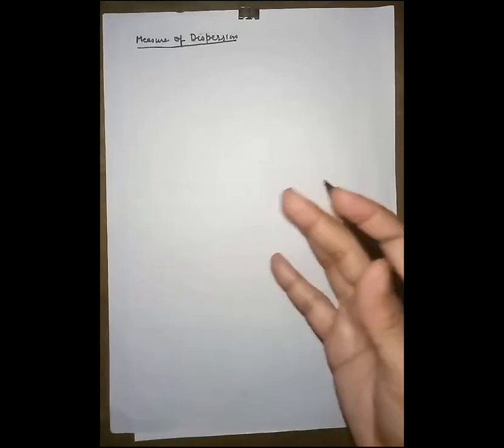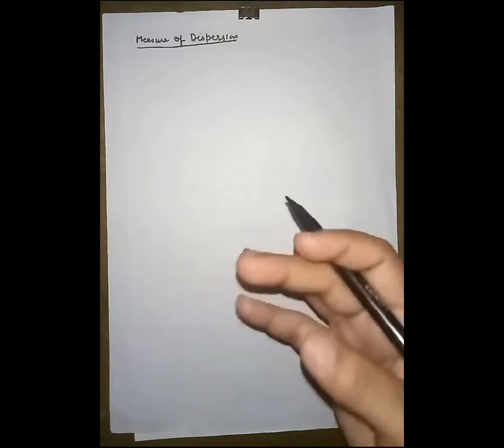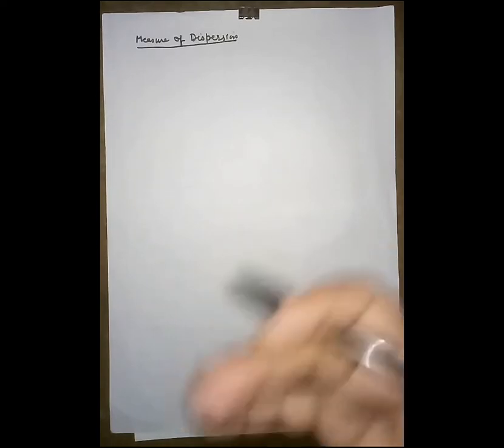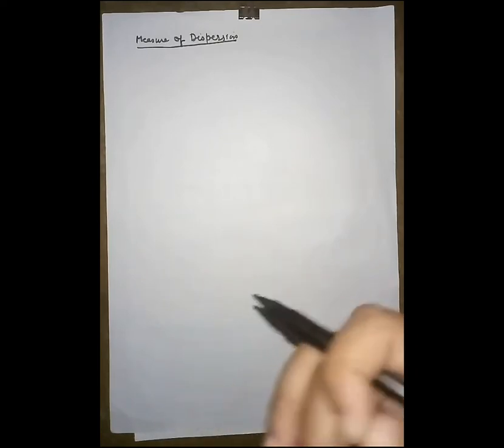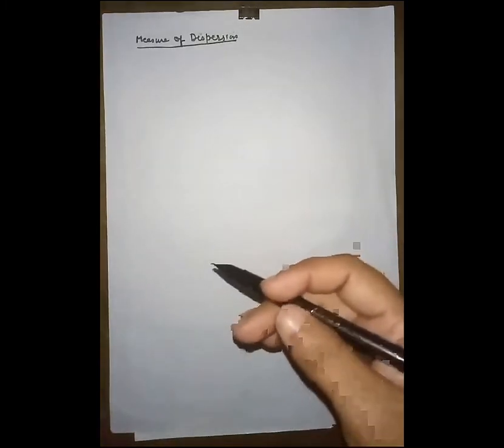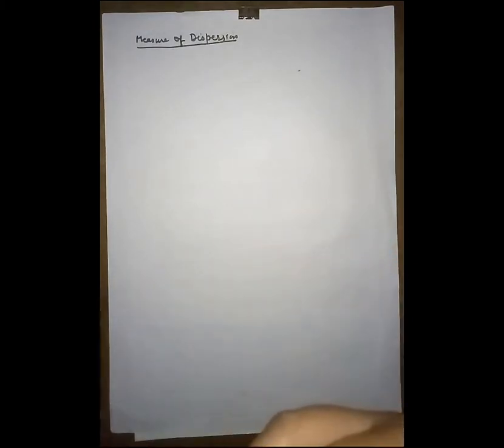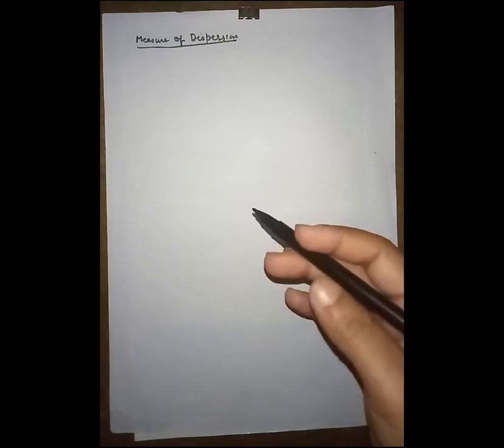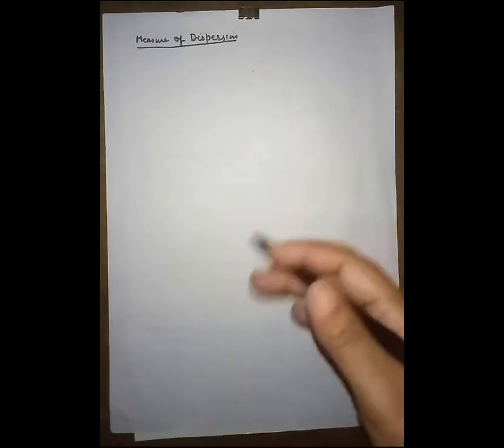Range Interquartile Range and Quartile Deviation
Hello Friends ,

This video cover the topic "Range Interquartile Range and Quartile Deviation" which is the part of Measure of Dispersion
with examples.